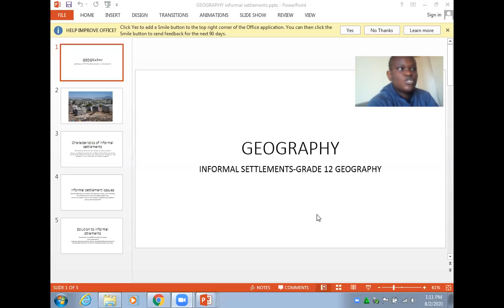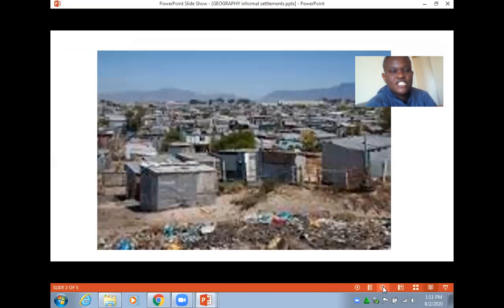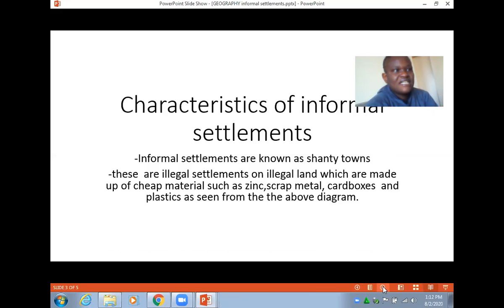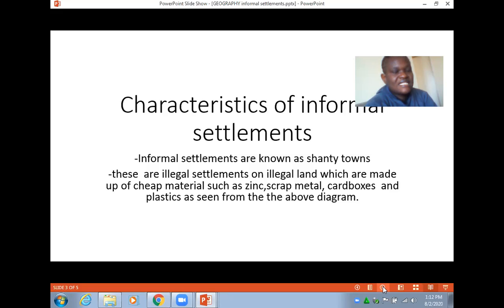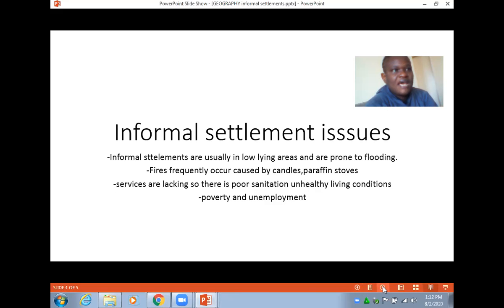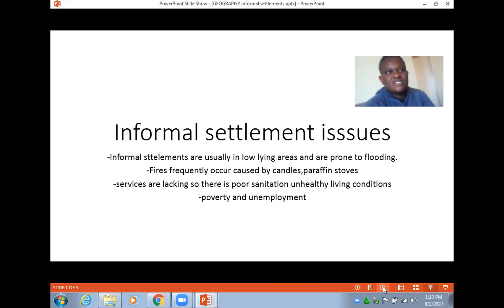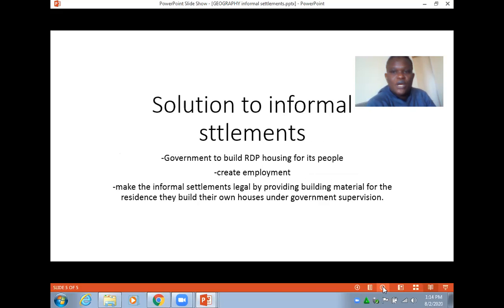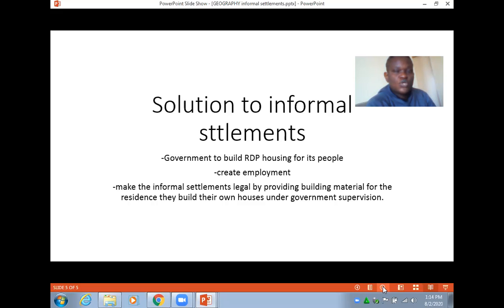Grade 12 informal settlements